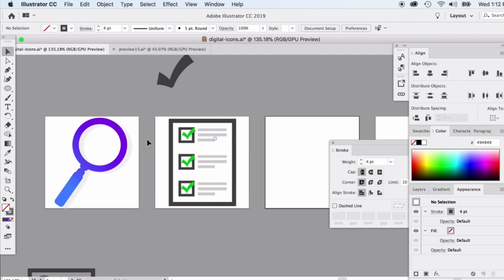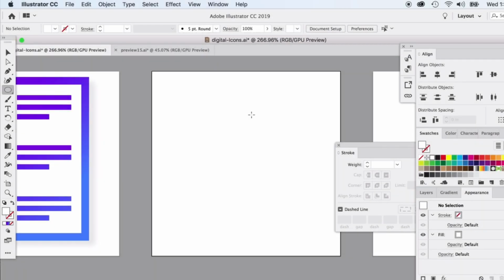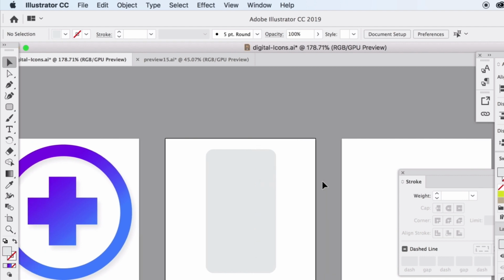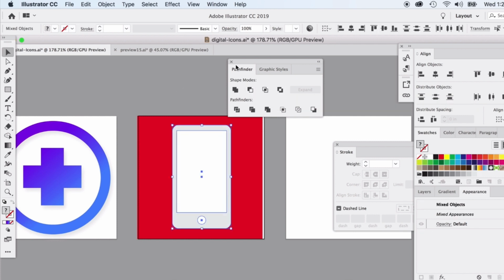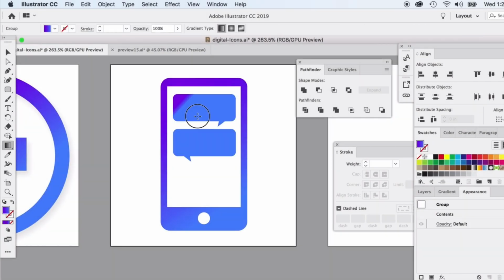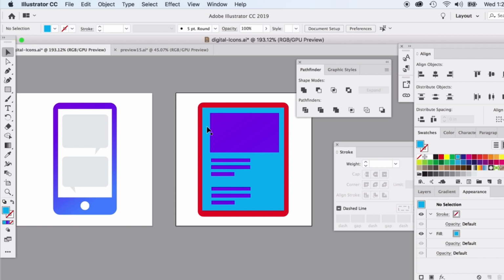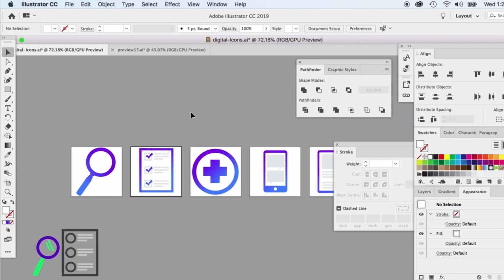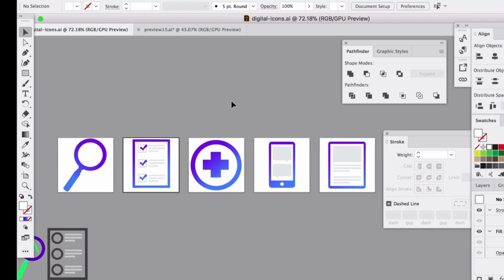13 - Icon Set Project Part - 4 | Getting Started with Adobe Illustrator Learn Through Projects